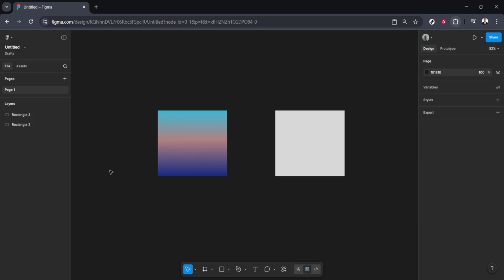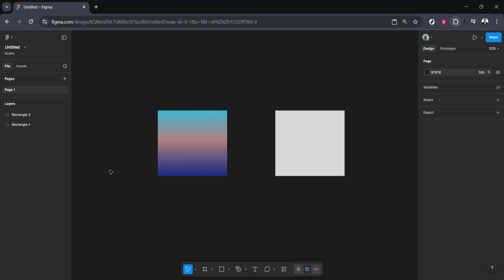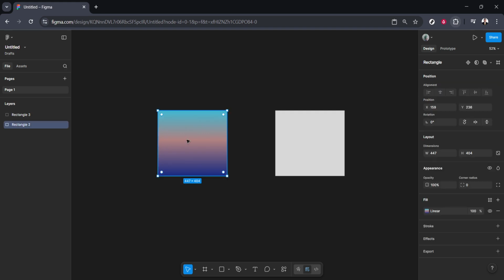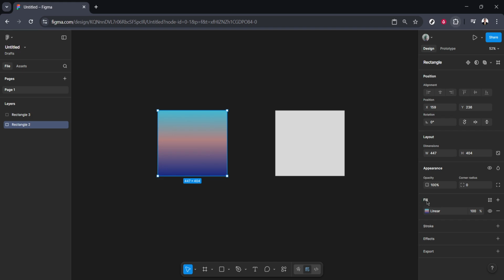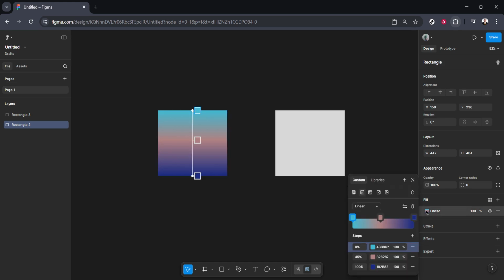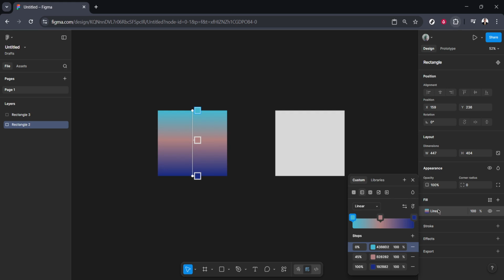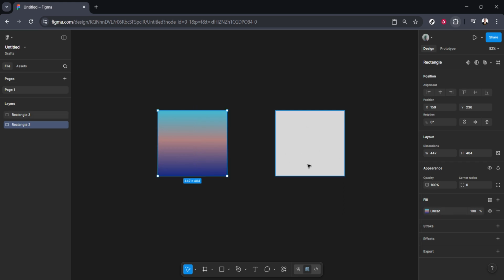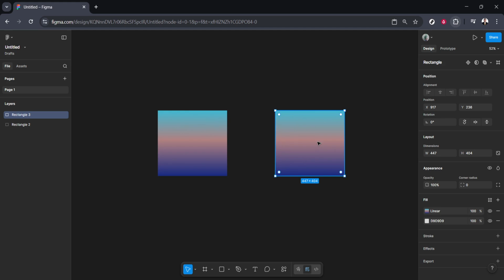How To Copy And Paste Gradient In Figma (Full Guide 2026)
In this video, we discuss design consistency and how to copy and paste gradient styles between objects. We cover the gradient tool and show you how to use copy properties shortcuts to reuse styles across your figma 2026 project.

00:00 Intro
00:06 Why Copy and Paste Gradients?
00:30 Select the Object with the Gradient
00:40 Open the Gradient Editor
01:19 Copy the Gradient Properties
02:01 Paste the Gradient on a New Shape
02:35 Conclusion